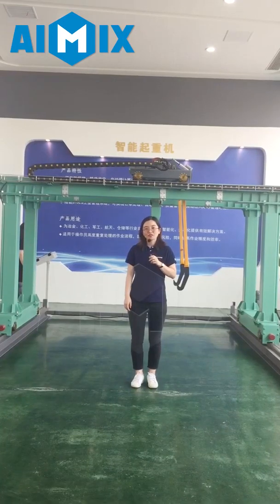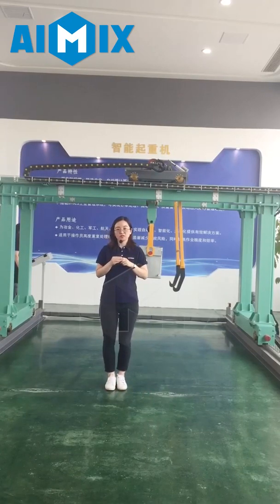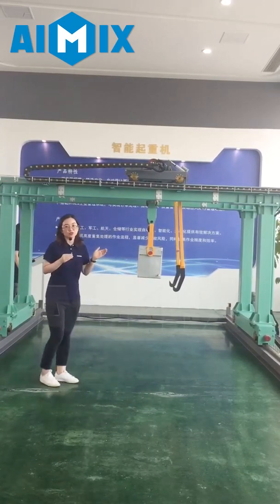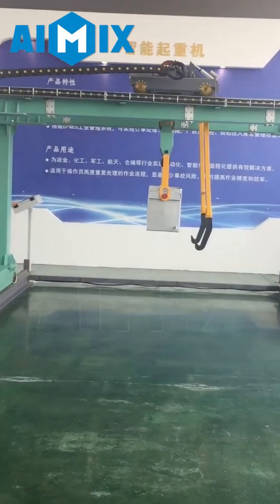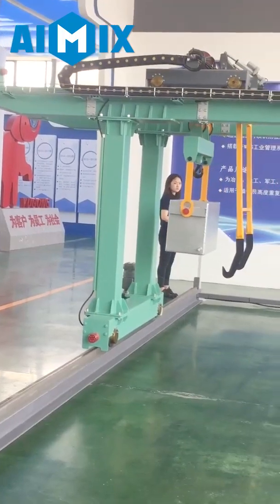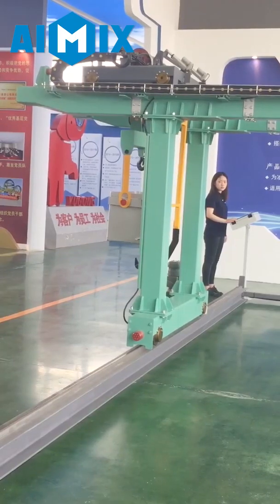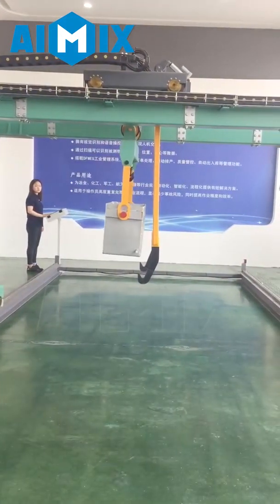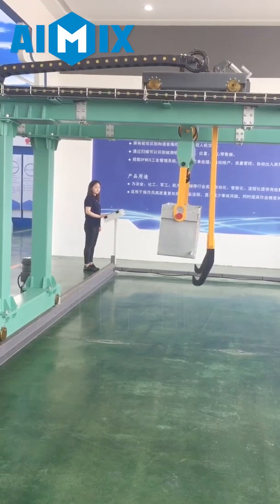¿Cómo Funciona La Grúa Pórtico Birraíl De Aicrane?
Grúa pórtico birraíl es capaz de manejar cargas grandes y pesadas en lugares de trabajo al aire libre, como puertos,  almacenes y sitios de construcción. También se puede usar en lugares otros, como patios de materiales, astilleros, etc. Es de la misma forma que los otros pórticos. Grúa pórtico de doble viga incluye principalmente el carro de grúa, el mecanismo de desplazamiento de la grúa, el sistema eléctrico, el bastidor de pórtico (que consta de vigas principales, patas de apoyo, vigas de extremo, vigas de tierra, pasamanos, carril de trole, instalación límite e instalación de la cabina), etc. La capacidad de carga de la grúa pórtico birraíl es fuerte y el tramo puede ser muy grande. La estabilidad general es buena. En comparación con la grúa pórtico monorriel, la rigidez general de la forma doble es más fuerte. Debido a que la grúa pórtico de doble viga, toda la estructura tiene una estabilidad más fuerte.

La grúa pórtico es una deformación de la grúa viajera. Se utiliza principalmente para patio de carga al aire libre, carga de patio, carga y descarga de mercancía a granel. Su estructura metálica, como el marco de una puerta, lleva la viga principal bajo la instalación de dos patas, que pueden caminar directamente sobre la pista de tierra. La grúa pórtico de doble viga personalizada tiene las ventajas de una alta tasa de utilización, una amplia adaptabilidad y versatilidad.